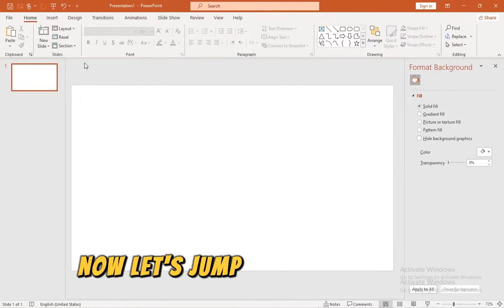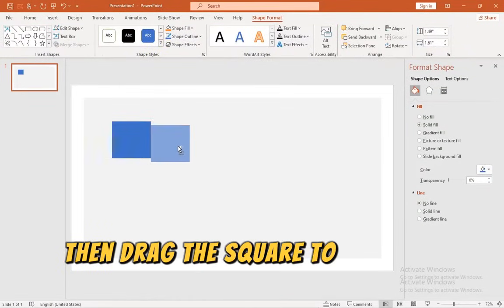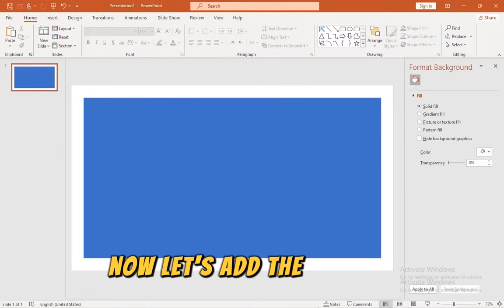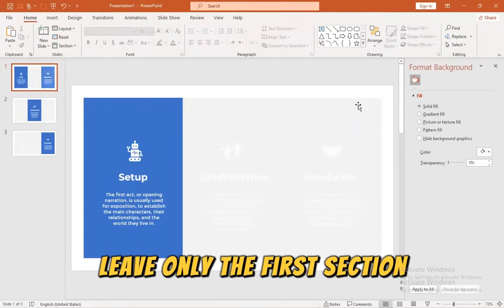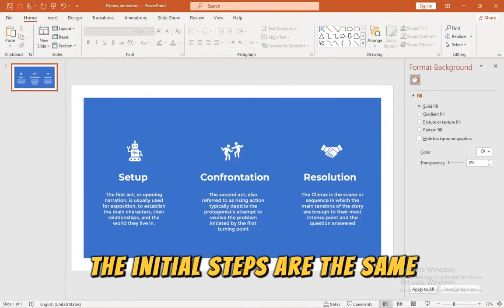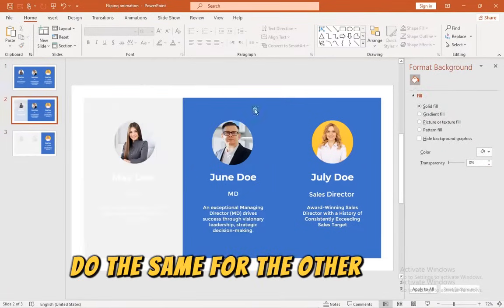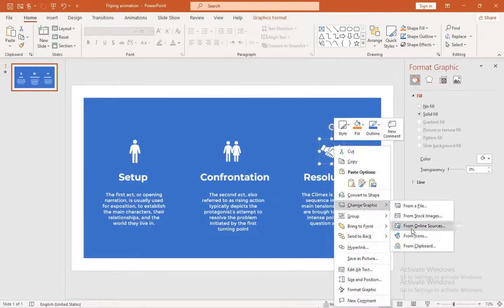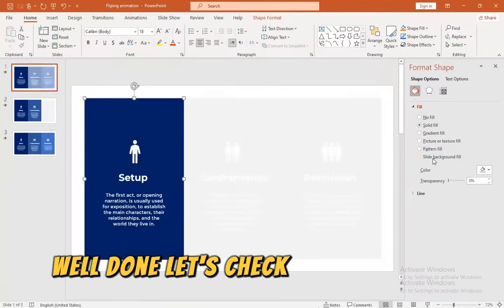PowerPoint Morph Tutorial Flipping Animation | Mastering Presentation in PowerPoint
In this PowerPoint Morph Tutorial, we’ll show you how to create an engaging Flipping Animation using the PowerPoint Morph Transition. This is a perfect PowerPoint trick to make your presentations stand out and impress your audience.

With this easy-to-follow guide, you’ll master the art of PPT Morph and learn how to create a modern PowerPoint design that looks professional and sleek. Whether you're working on a PowerPoint presentation for school, work, or a personal project, this PowerPoint Morph Tutorial Flipping Animation will elevate your slides. Even beginners can achieve amazing results with these PowerPoint hacks!

We’ll also introduce you to some PowerPoint morph tricks and templates that you can use to enhance your projects. Creating an easy PowerPoint presentation animation has never been simpler, thanks to the power of PowerPoint morph!

Whether you're a teacher, student, or professional, mastering the PowerPoint Morph Transition will take your presentations to the next level. We’ve designed this tutorial with you in mind, making it accessible for all skill levels—from beginners to experienced users. By the end, you’ll be able to create stunning PowerPoint presentasjon that’s perfect for any presentation.

Follow along with this step-by-step tutorial and start creating beautiful PPT Graphics using PowerPoint morph templates.